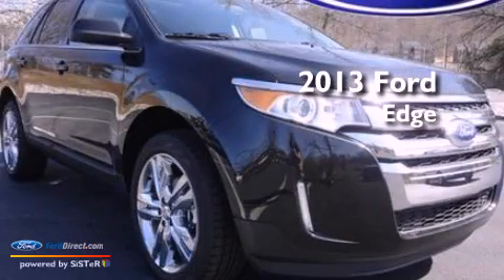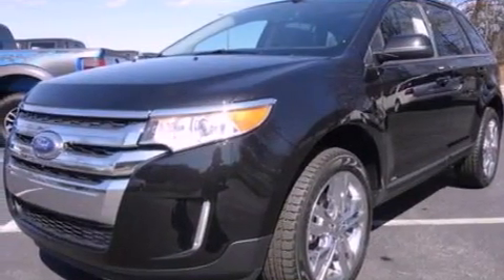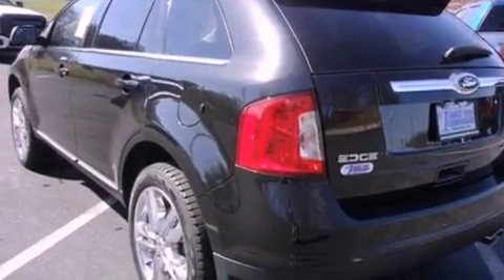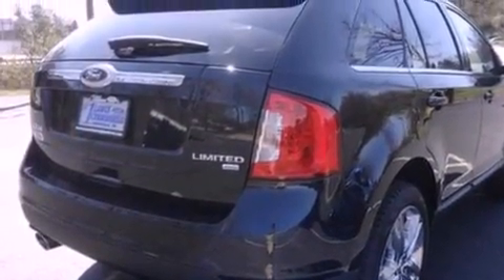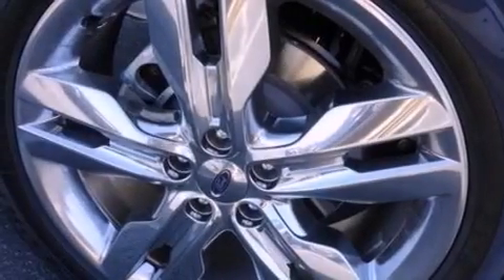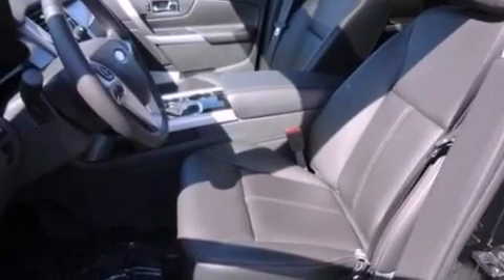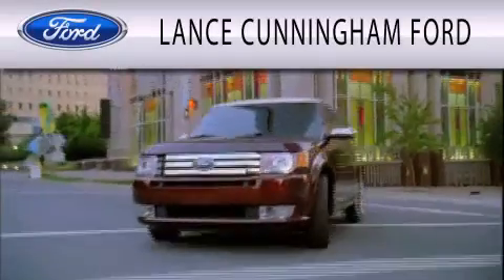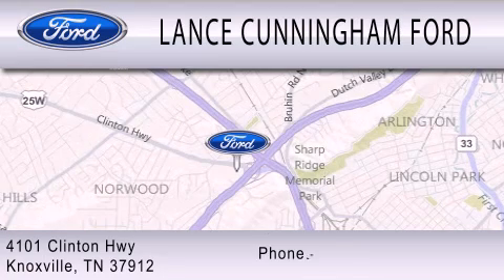2013 FORD EDGE Knoxville TN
Year : 2013
 Make : FORD
 Model : EDGE
 Engine : 3.5L V6 24V MPFI DOHC
 Trans . : 6-SPEED AUTOMATIC
 Exterior : BLACK
 Miles : 2
 Interior : CHARCOAL
 Stock : 30794